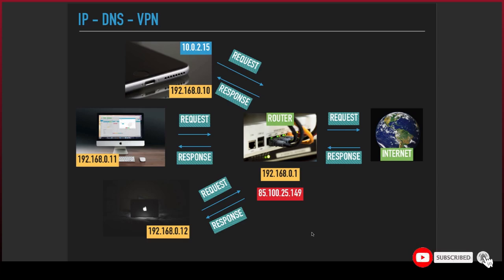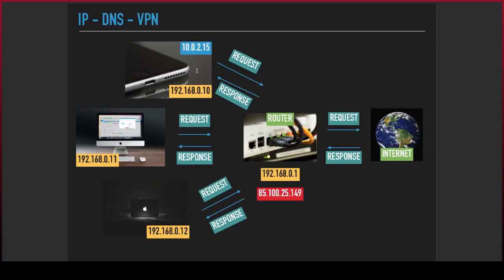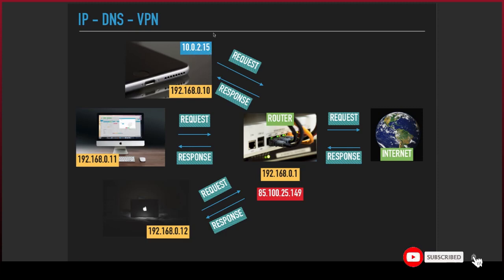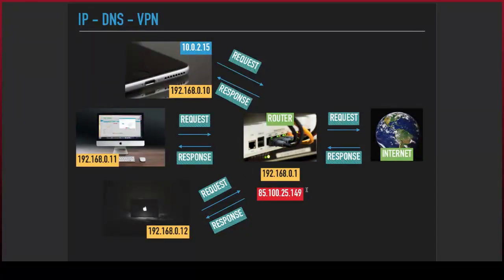Ethical Hacking_ Anonymity Online_ How Networks Work_ Part 4.1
In this video, we will learn about How Networks Work.

*How Networks Work
*DNS Usage
*Change DNS Servers
*Use VPN Books

If you don't watch our previous session, please watch it before.